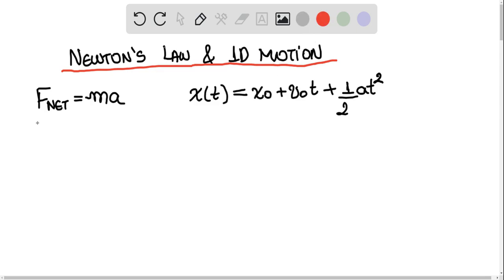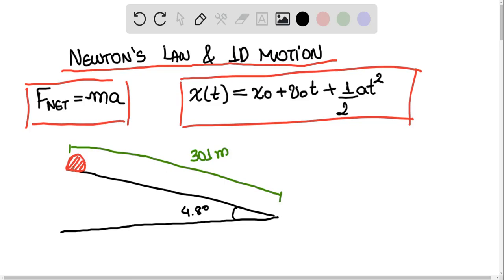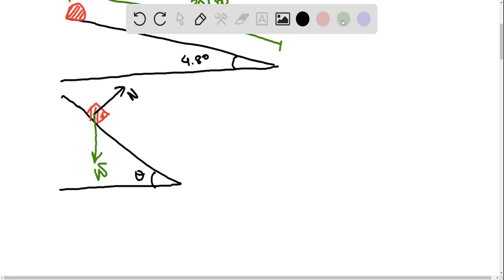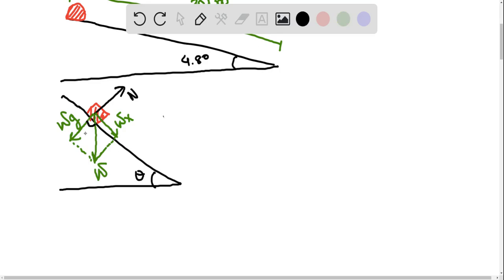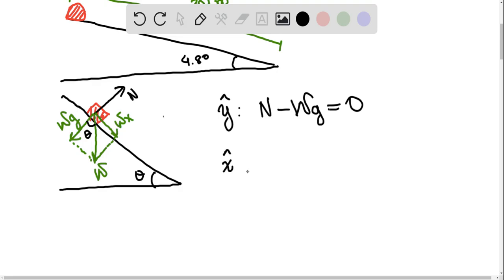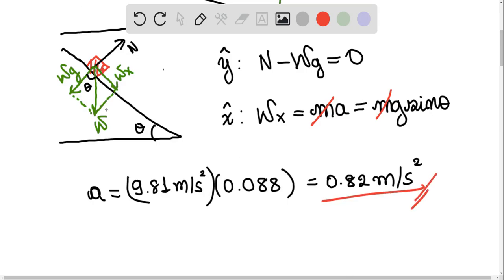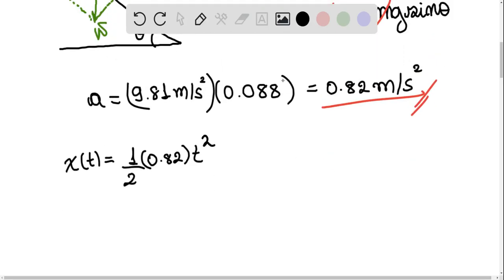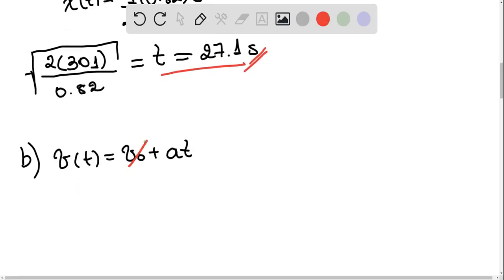Soapbox racecar A soapbox derby racecar starts at rest at the top of a long track tilted at an aver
Soapbox racecar A soapbox derby racecar starts at rest at the top of a -long track tilted at an average relative to the horizontal. If the car's speed were not reduced by any structural effects or by friction, how long would it take to complete the race What is the speed of the car at the end of the race